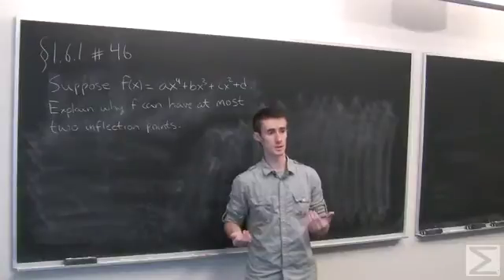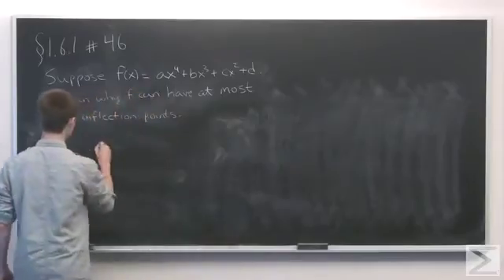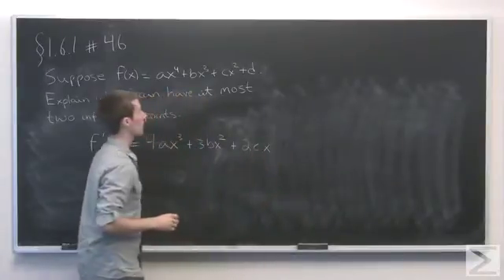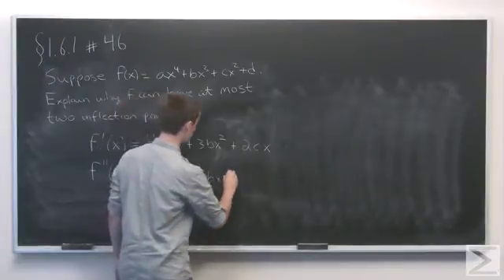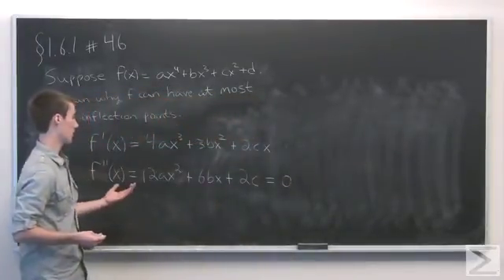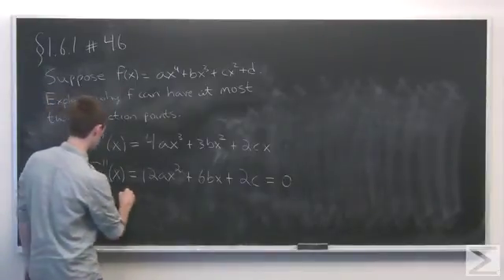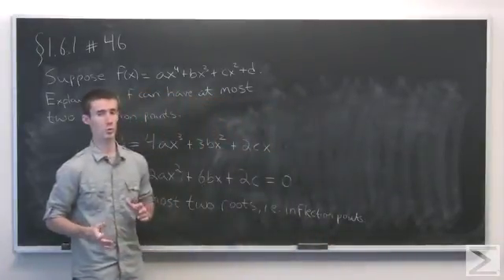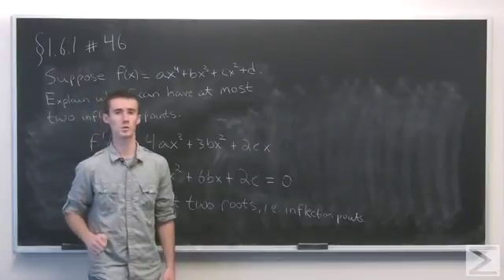Differential Calculus: ch1.6 #46 / AP Calculus: ch1.6 #42